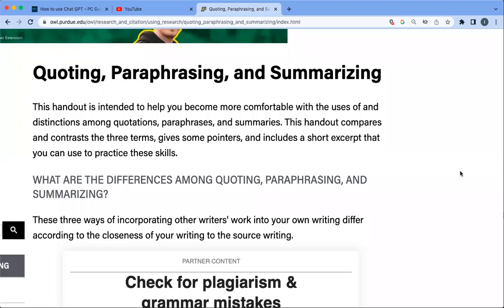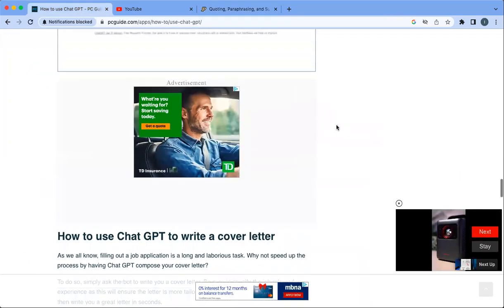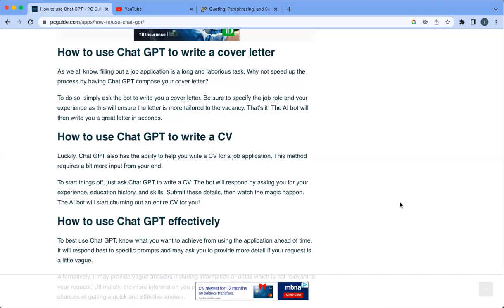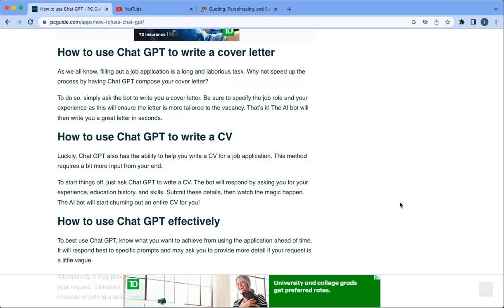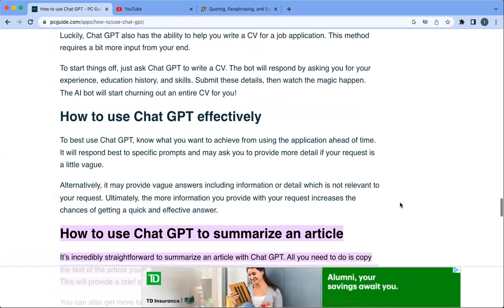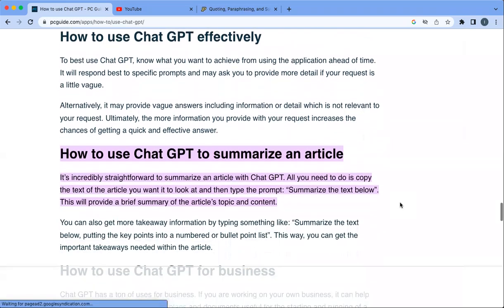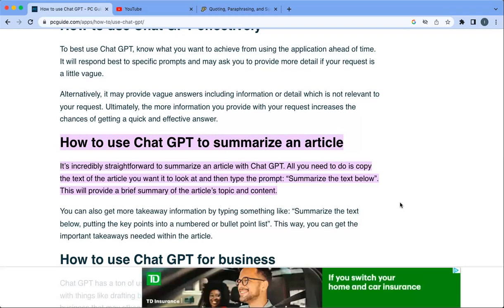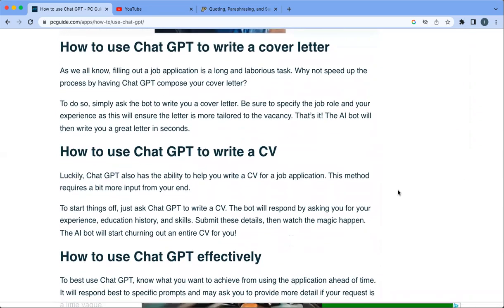How to Use Chat GPT for Writing Resume,Cover Letter,& in Business to Save time.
Faster and More efficient way of using Chat GPT in Writing CV,Cover Letter & in Business.